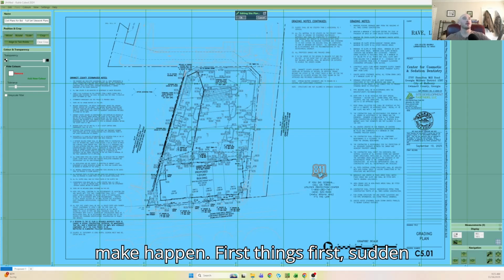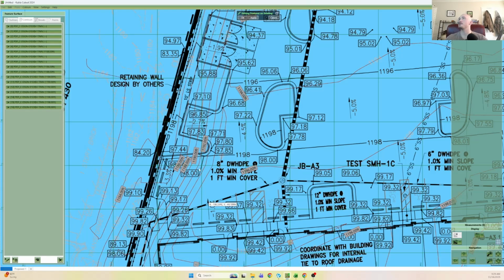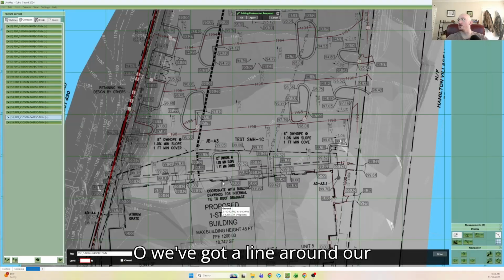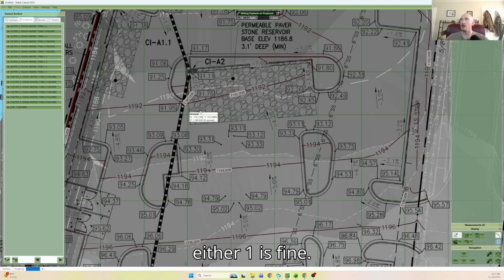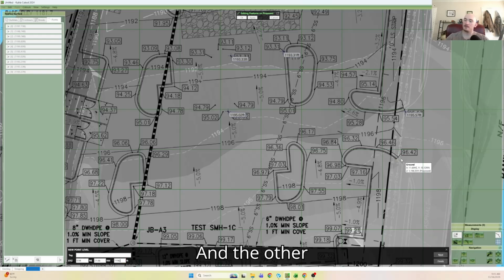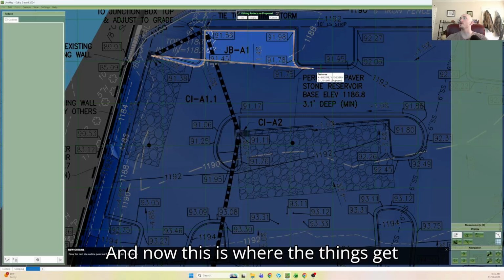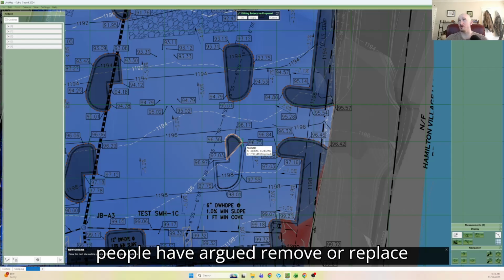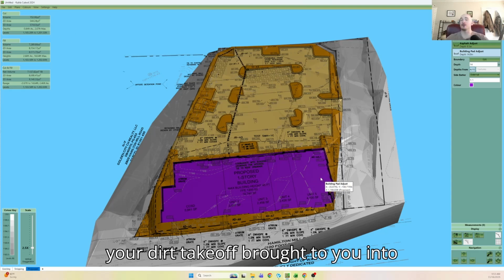Easy Dirt Takeoff in Under 30 Mins Pt 2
Here's a new dirt takeoff video with a new set of plans! We look at building the site to the subgrade to get our Cut & Fill quantities.